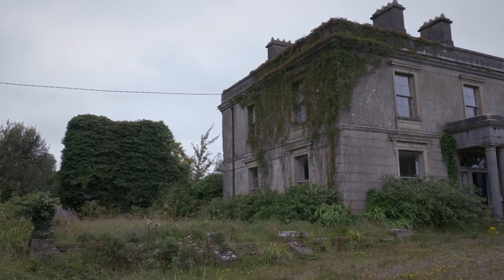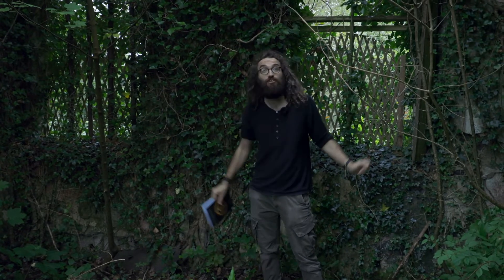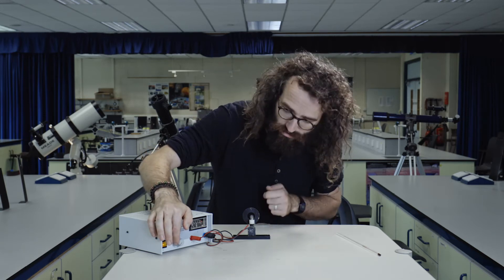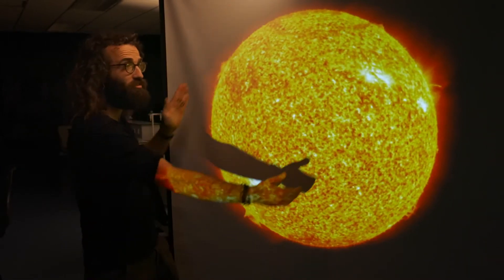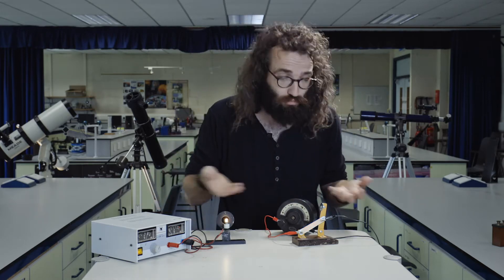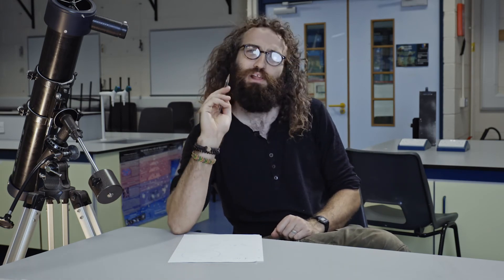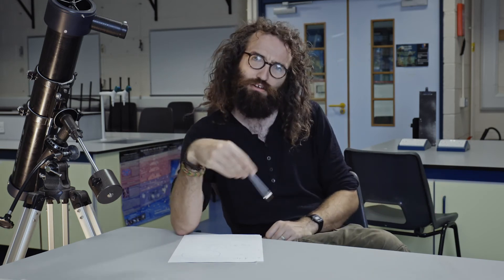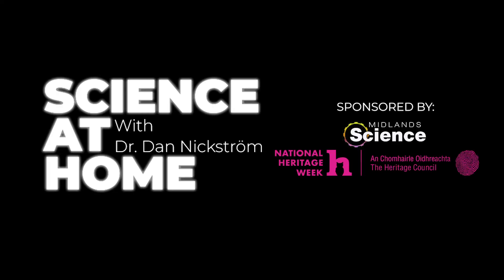MEASURING THE TEMPERATURE OF THE SUN.....in 1893! - Science at home Episode 13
Science at Home is back for another season! In this episode, we are celebrating National Heritage Week by exploring an experiment to measure the temperature of the sun, which was carried out by a little known scientist at his lab in the tiny village of Streete, Co. Westmeath in 1893. Learn all about his groundbreaking work in today's episode!!
Next episode in 2 weeks!! :-)